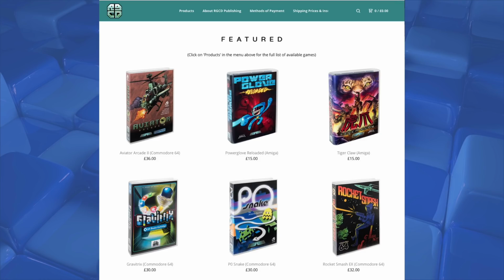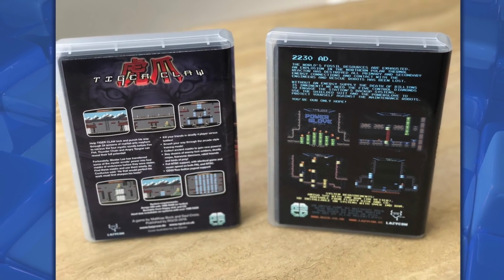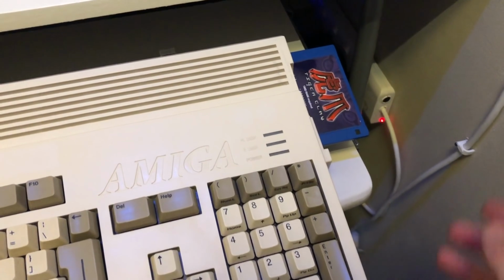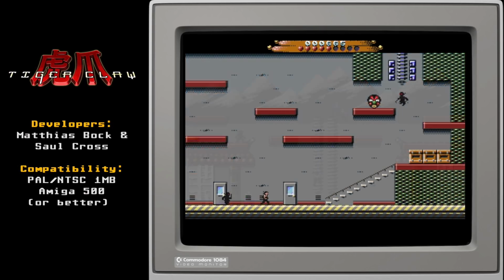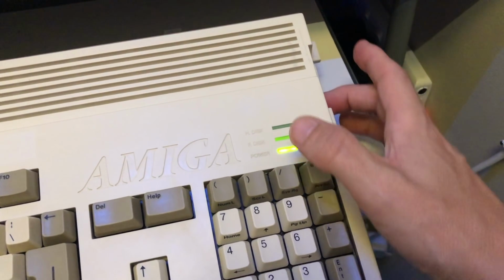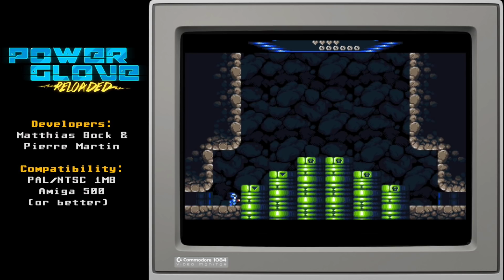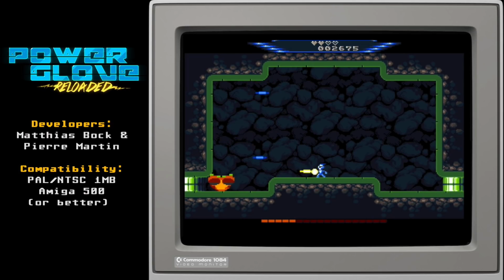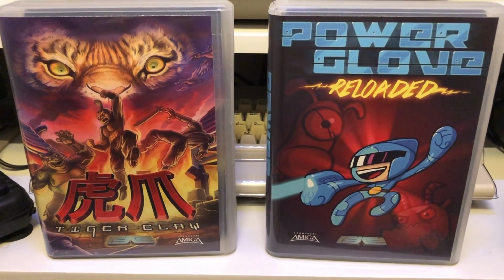RGCD Commodore Amiga New Releases - Tiger Claw & Power Glove Reloaded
Video game show case of RGCD's release of Tiger Claw and Power Glove Reloaded for the Commodore Amiga, covering the Collector's Edition packaging and game play of both games.

* Amiga graphic background from Englyst (English Amiga Board)